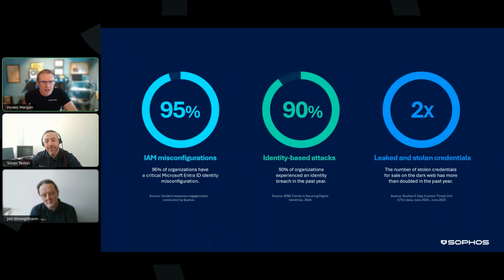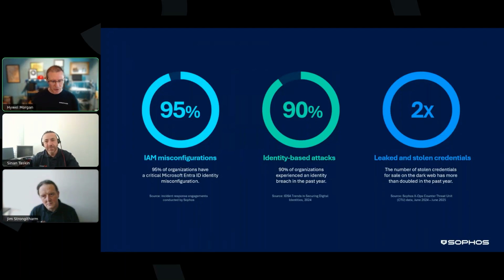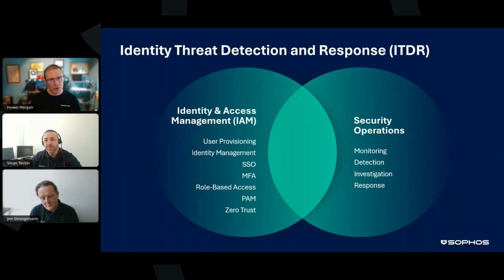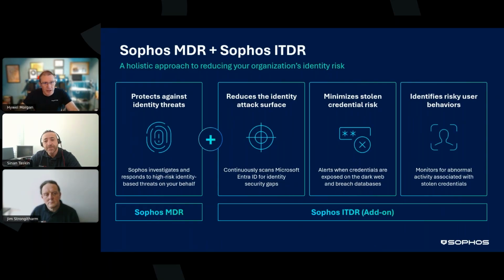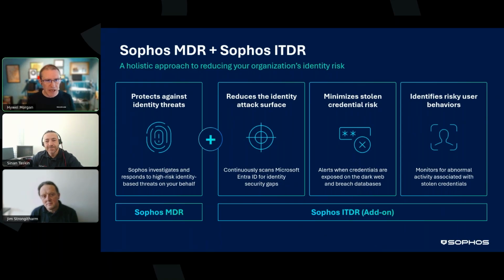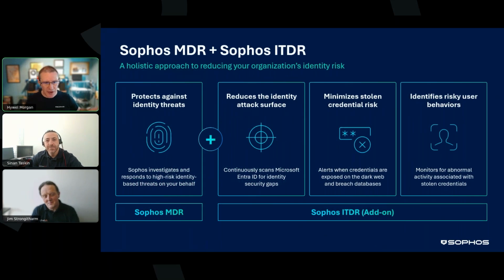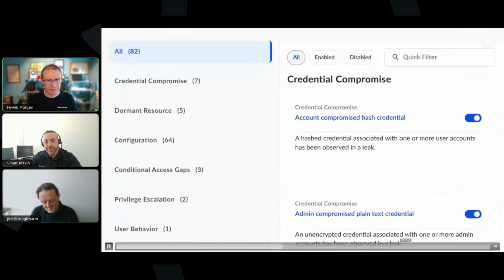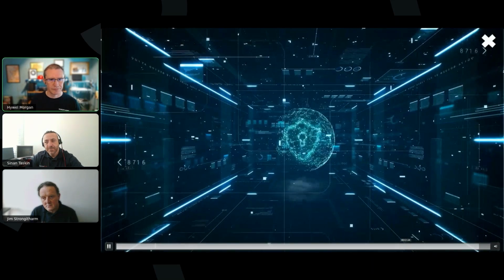Identity Threat Detection and Response | Sophos MDR Update | Q4 2025 (Short)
Learn how to protect against identity-driven attacks with ITDR, hear practical advice from Sophos experts, and get the newest intelligence on emerging cyber threats.

What to Expect:

✅ NEW: Identify and respond to threats that bypass traditional identity security controls with Identity Threat Detection and Response (ITDR).

✅ Exclusive Insights: Get insider knowledge, practical tips and expert advice from Sophos Tech Academy and the Partner Advisory Board. Learn what’s new and how it can help you stay prepared.

✅Threat Update: Discover how criminal tactics are evolving and where the industry is heading, so you can strengthen your defences and act with confidence.